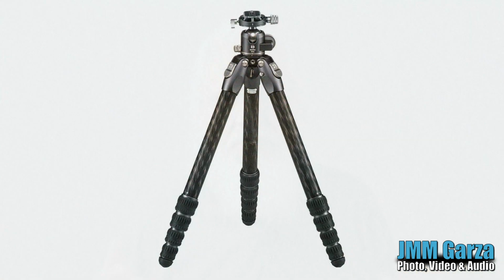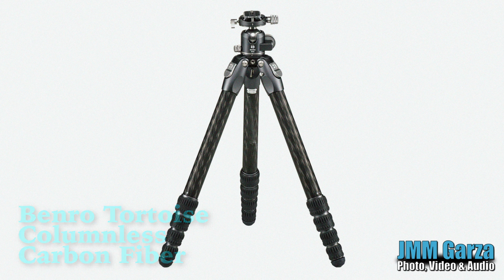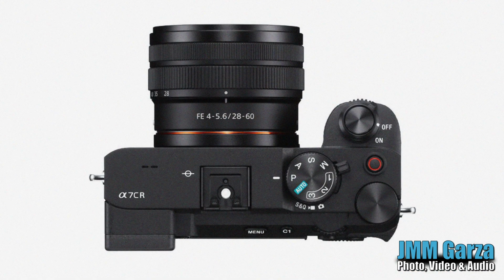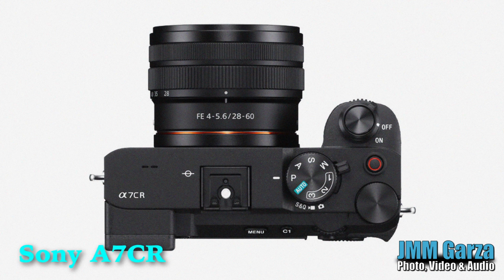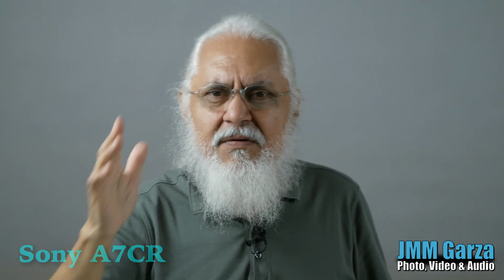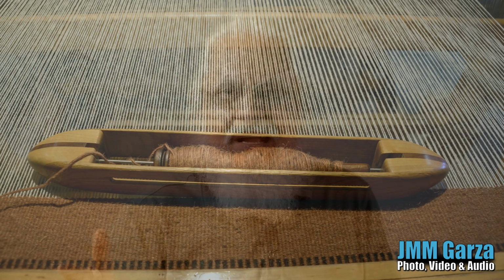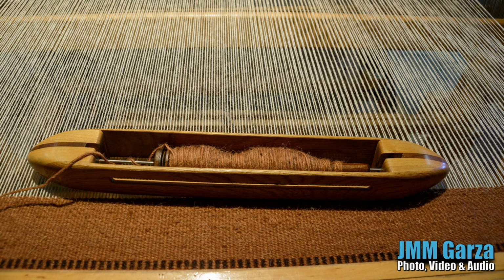What Kind Of Photographer Are You? Hybrid?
What Kind Of Photographer Are You? What camera is perfect for you: Nikon, Canon, Sony, Panasonic, Lumix Arca-Swiss 8x10 or your PHONE?

-- Yes, you too can become a JMM Garza MEMBER and get EXCLUSIVE PREVIEWS of upcoming videos plus badges. Thanks for your kind support.

To become a JMM Garza YouTube channel member, you can do the following:
1) Go to youtube.com or open the YouTube app
2) Go to the JMM Garza channel to join
4) Click Join
5) Choose your desired tier from the left sidebar
6) Enter your payment information
7) Click Buy

-- Welcome to JMM Garza Photography, Video & Audio. Your home for documentary photography, video and audio news and reviews! Jesús Manuel Mena Garza has been a photographer, videographer and audio visual maven for more than 50 years. Back in the mid sixties he shot film. Today, Garza captures and edits digital photography and video.

Garza has designed and managed audio visual systems at universities and corporations. JMMGarza JMMGarzaPhoto @JMMGarzaPhoto

I own a pair of Benro tripods. I feel Benro makes excellent quality tripods and heads.